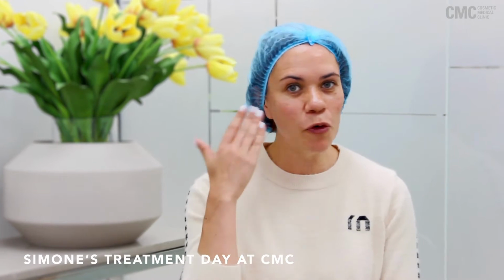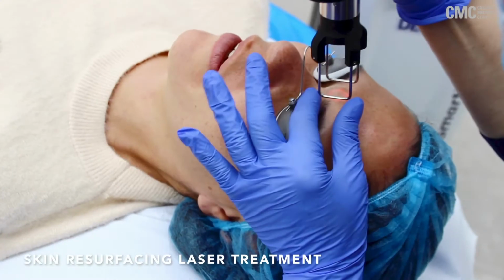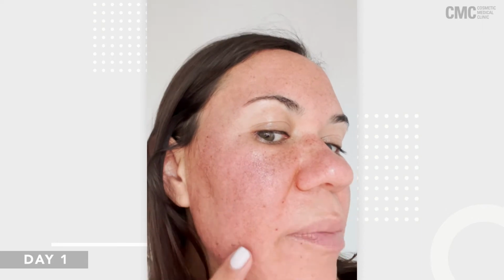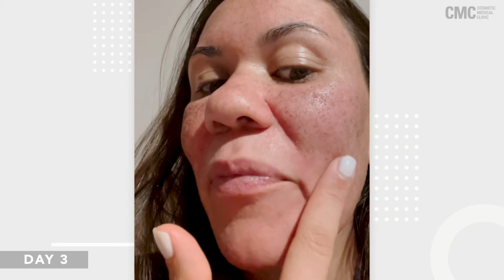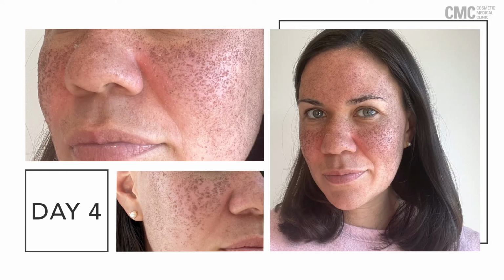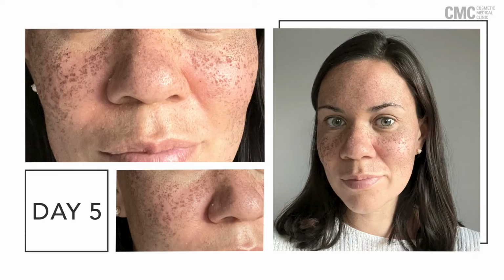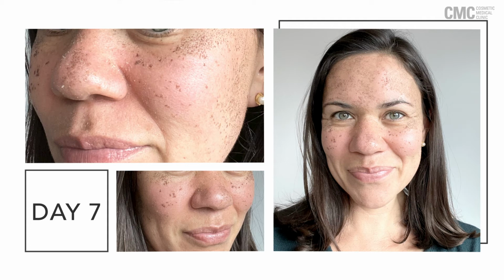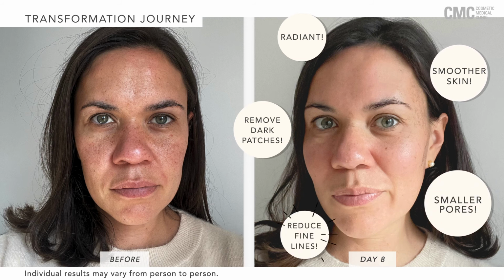Co2 Laser Fractional Skin Resurfacing Treatment Journey | Before&After | Recovery Diary | CMC NSW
Co2 Fractional Skin Resurfacing treatment is an efficient technology in treating multiple skin concerns, such as pigmentations, fine lines, and large pores.
Our client, Simone, will share her whole journey, from undergoing the treatment to her recovery journey with CMC. Learn more about this treatment and what to expect in this video.

00:04 Pre-treatment
00:37 Laser treatment process
01:45 Treatment recovery day 1
02:31 Treatment recovery day 2
03:01 Treatment recovery day 3
03:30 Treatment recovery day 4
04:14 Treatment recovery day 5
04:47 Treatment recovery day 6
05:18 Treatment recovery day 7
06:07 Treatment recovery day 8
06:15 Client follow up interview at CMC
06:40 Before & after comparison